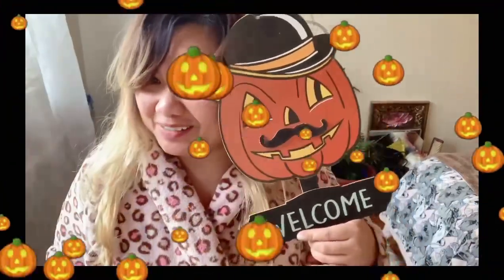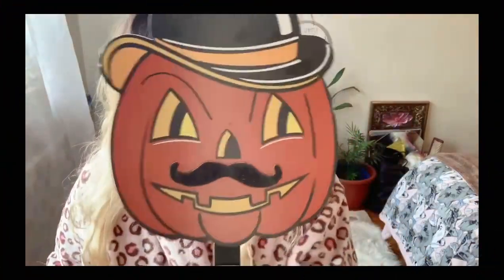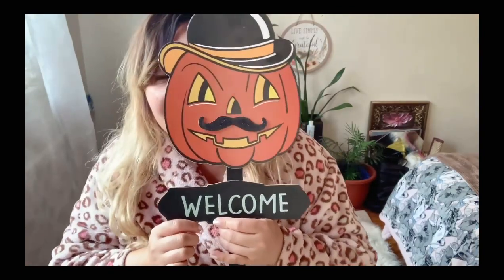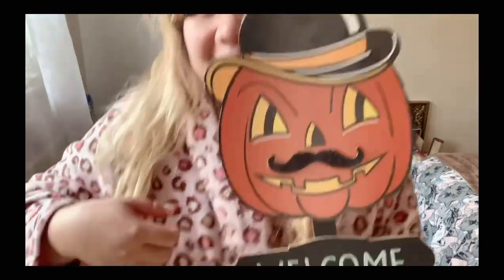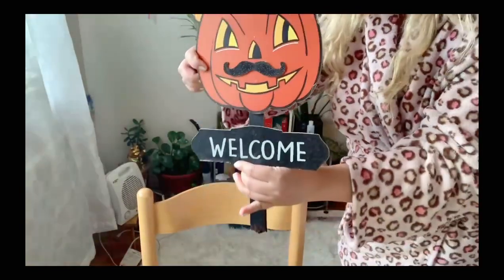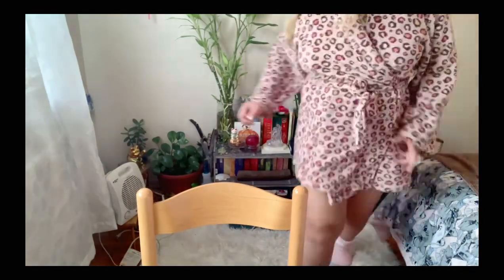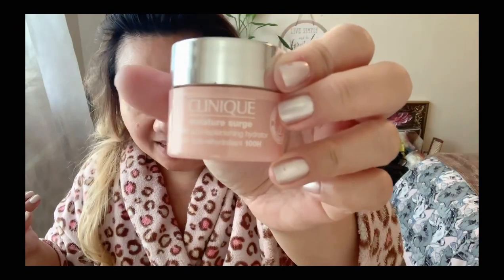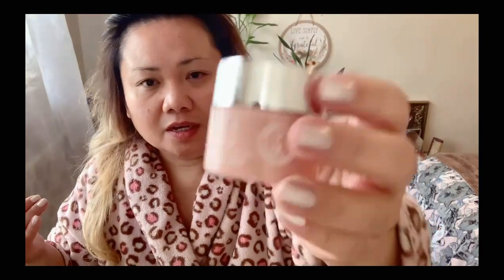SNOW WHITE🍎 HAIR & MAKE UP💄DO IT YOURSELF TUTORIAL🥰❤️🌟.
Happy Halloween 🎃 !

“Over the seven jeweled hills, beyond the seventh wall, in the cottage of the seven dwarfs, dwells Snow White, fairest one of all.”

Costume /Outfit

Snow White Costume
Size Medium/Large

Make Up

Nars Gobi Glow Foundation

Tom Ford Illuminator/Highlighter

Etude House Eyebrow Pencil

Elf Finishing Powder

Urban Decay Açaí Berry Lipstick 💄

Tarte Big Ego Black Mascara

Ecotool Make up Brush